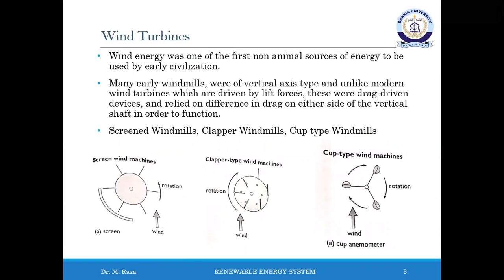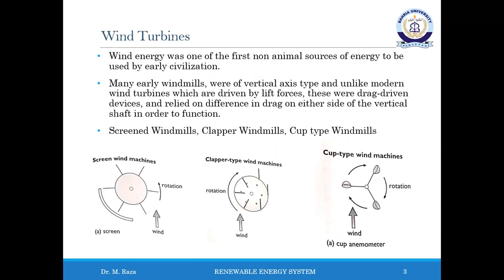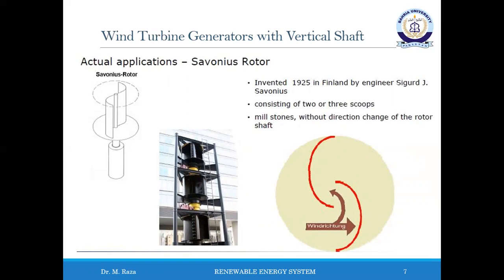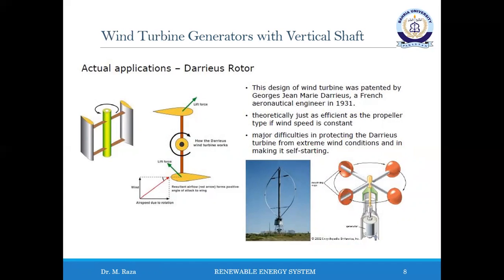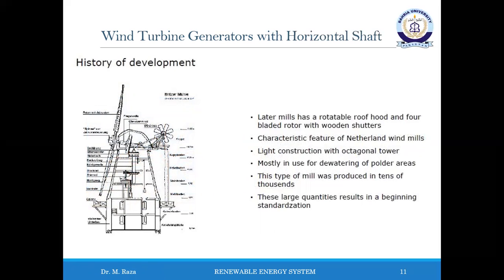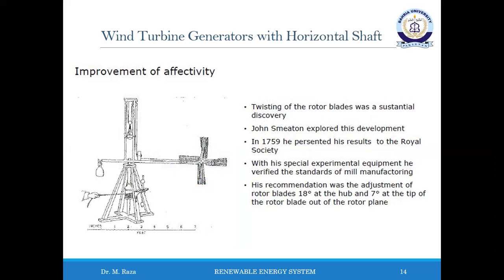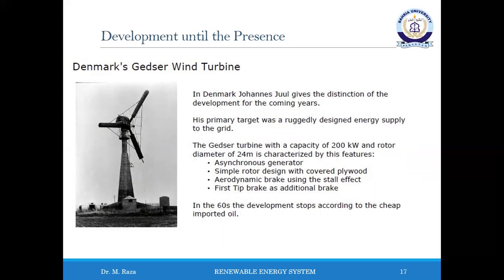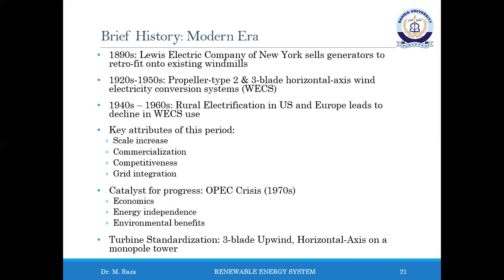Wind Turbine Types and History